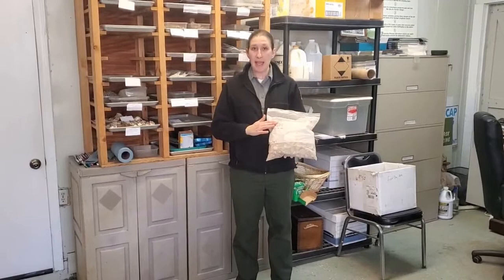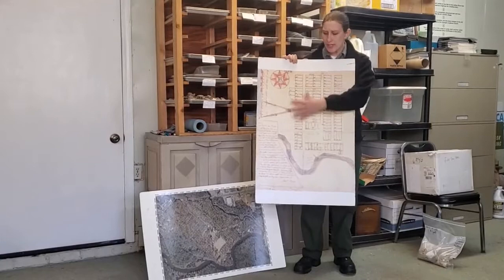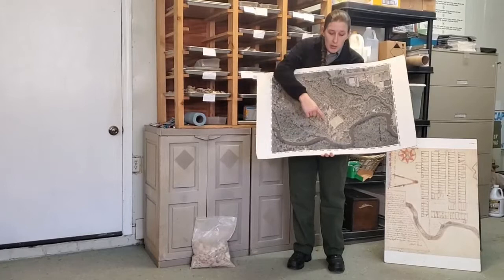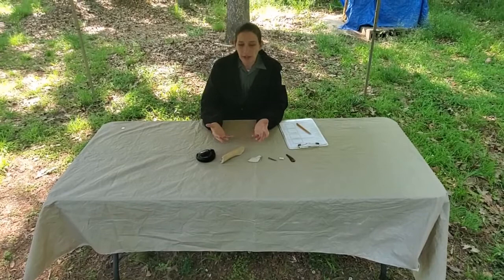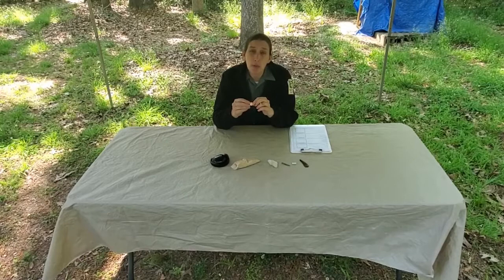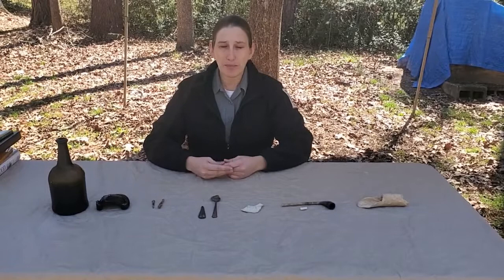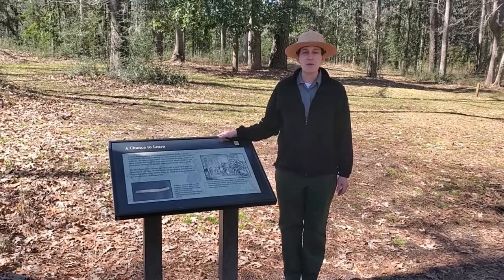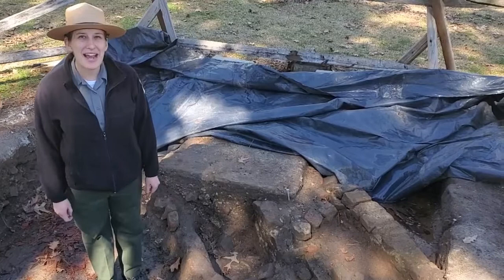Discover Carolina Program: Part 3 Artifact Analysis